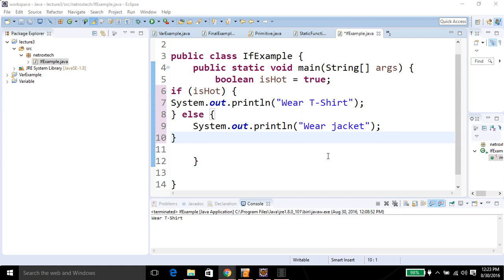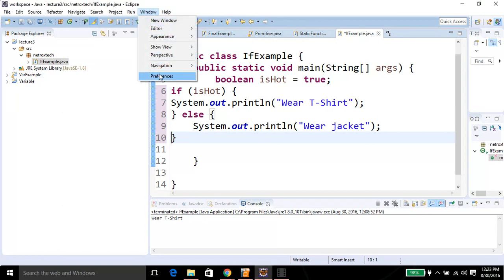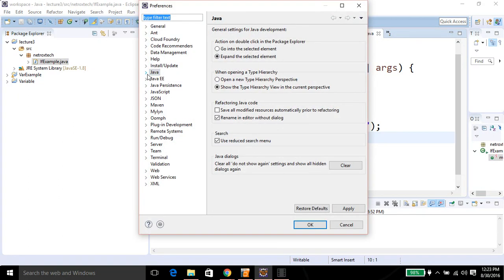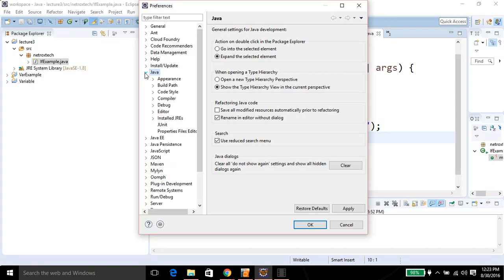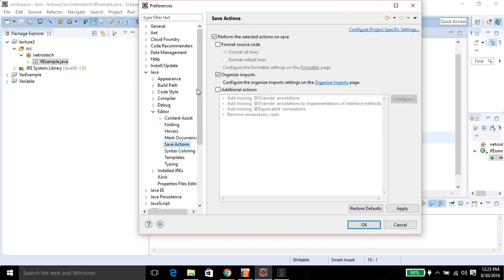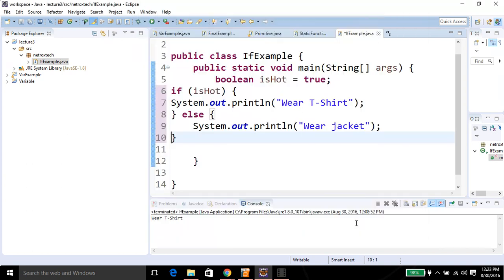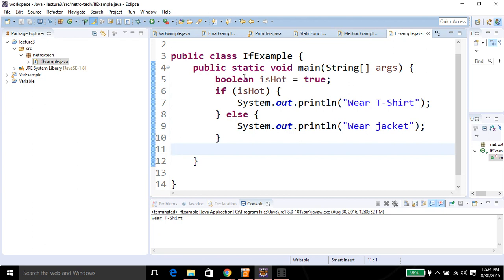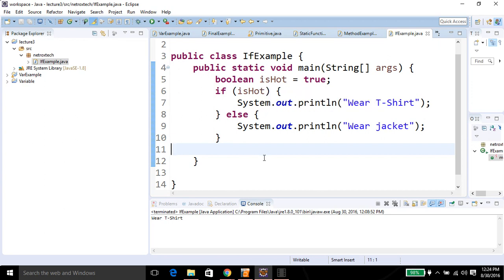How to auto format code in Eclipse By Asim Iqbal